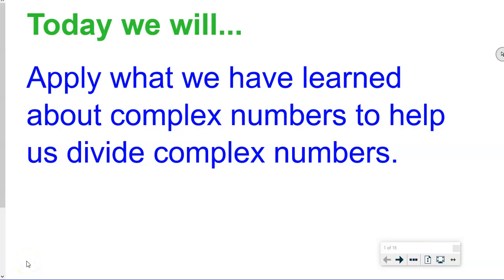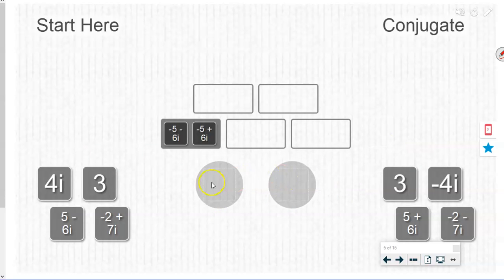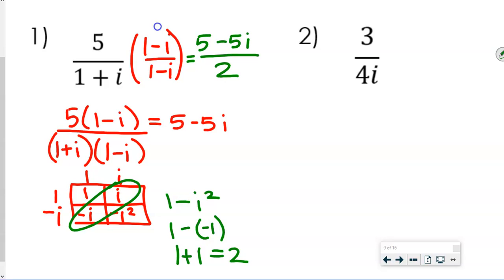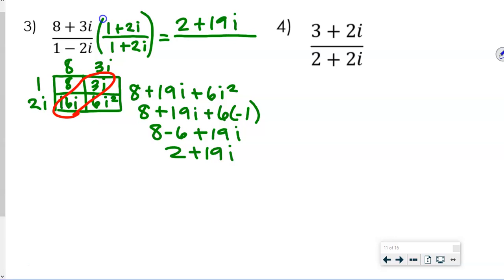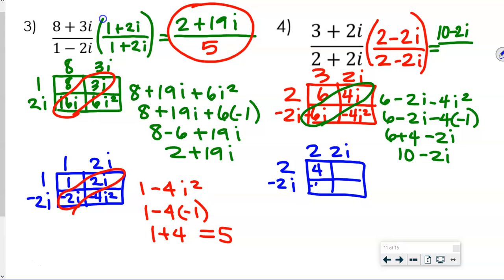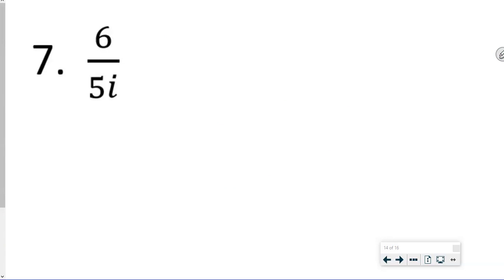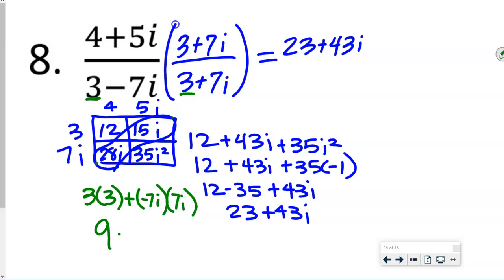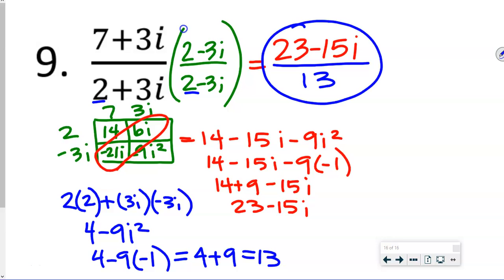Dividing Complex Numbers